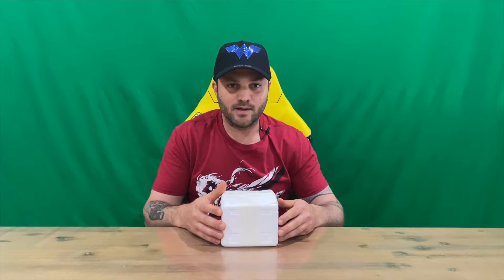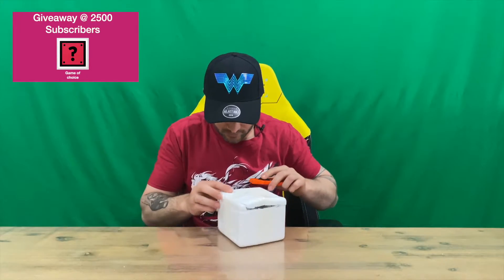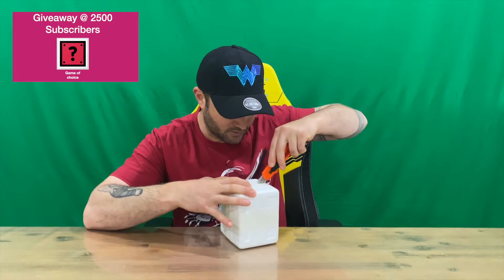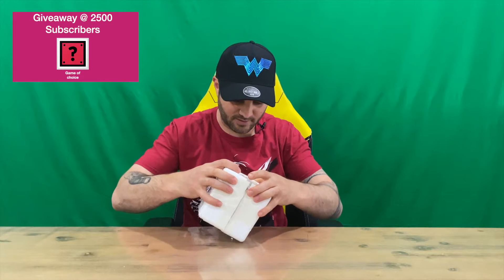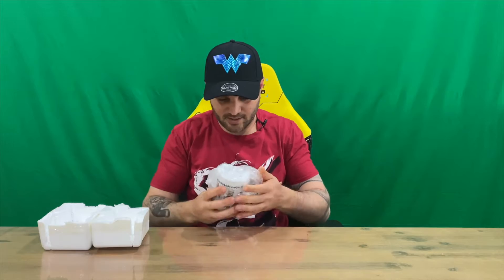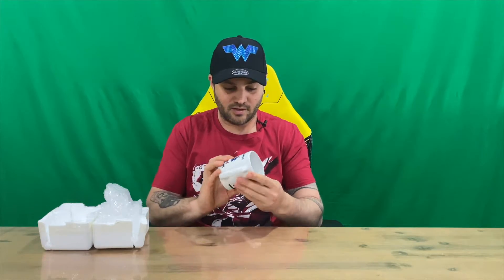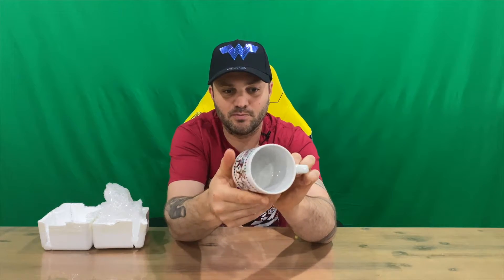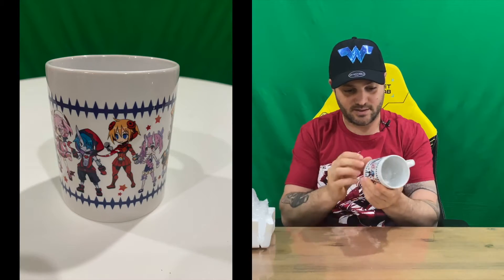Ep 1125 - Disgaea 6 Mug Unboxing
Hi Guys

Welcome to the channel.  Please enjoy my unboxing video of the Disgaea 6 Mug.

Fan Mail -

Australia 6906